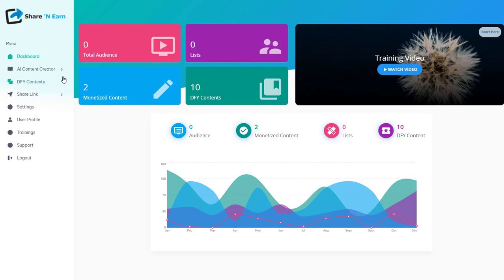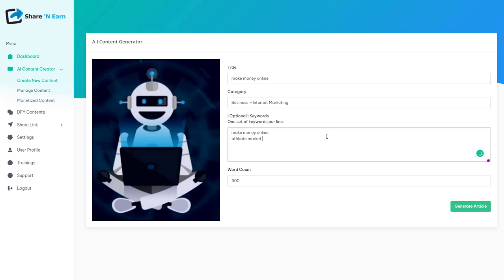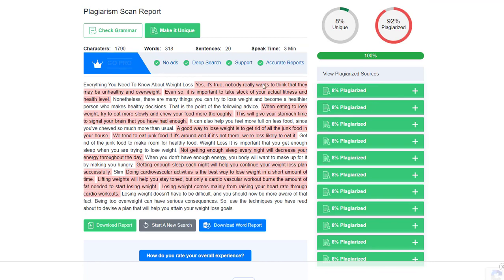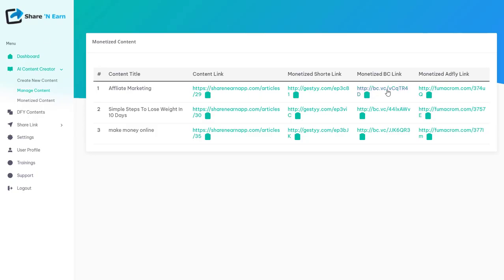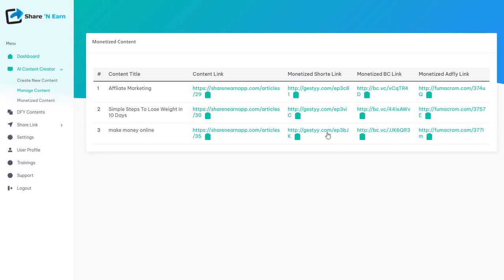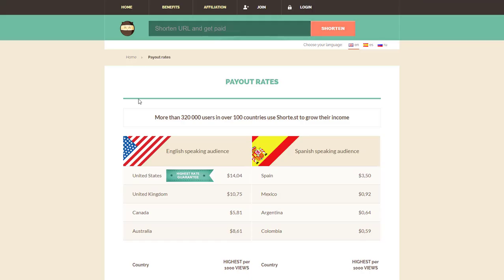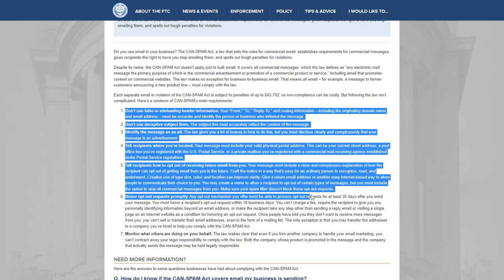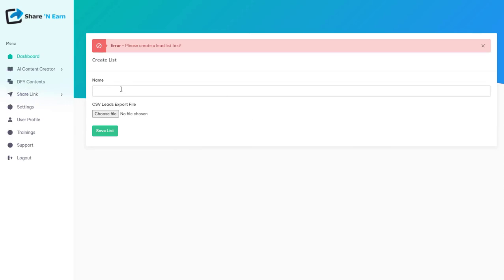Share 'N Earn Review - Pointless Spam Creating Software 🔥 Share 'N Earn Real Honest Review 🔥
In my Share 'N Earn Review - I will show you the software and explain why this strategy can harm your business.

Check out my review so you can make an informed decision before purchasing Share 'N Earn.

Email Guidelines
GDPR